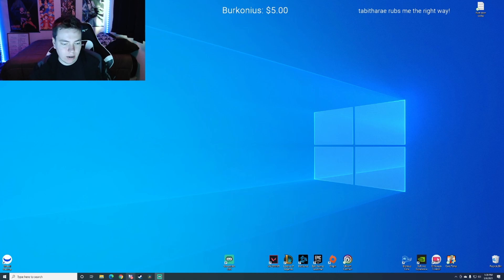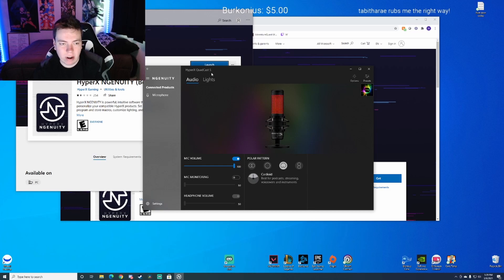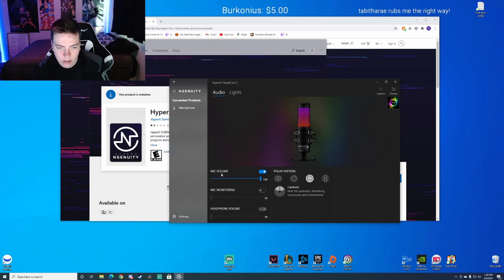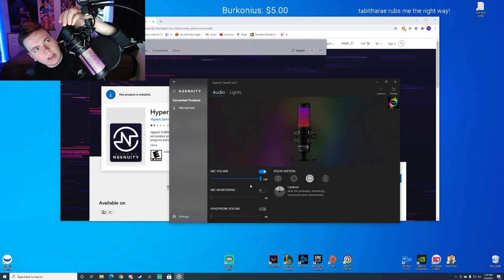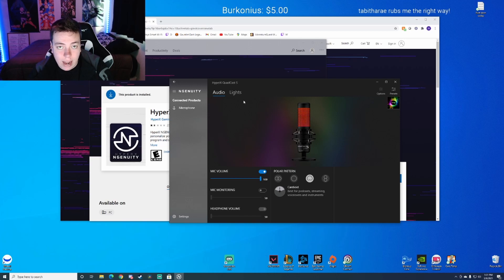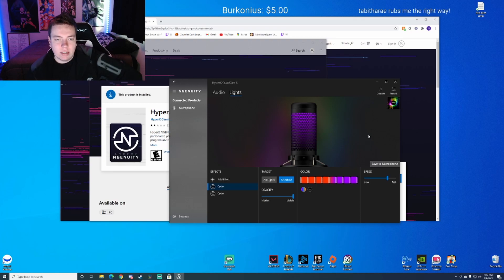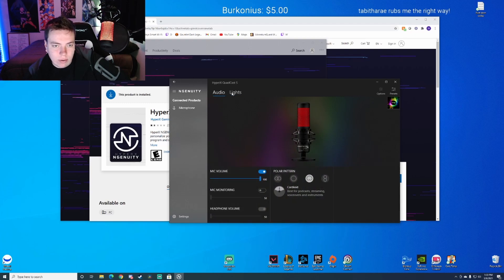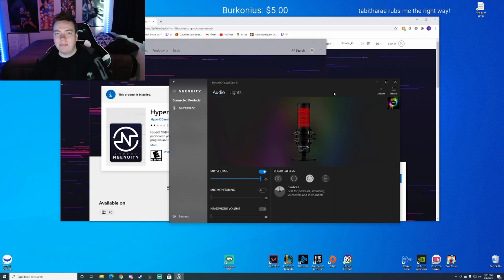Why can I not connect to Ngenuity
This video is somewhat of a tutorial, where I explain why the original HyperX Quadcast is not able to connect to the NGINUITY software. I run through what the software was made for and how to download it, so that you get a better understanding of why the software has certain limitations and what they are. Hope this helps!

Amazon
HyperX Quadcast S

HyperX Quadcast Original Red

Blue Compass Boom Arm